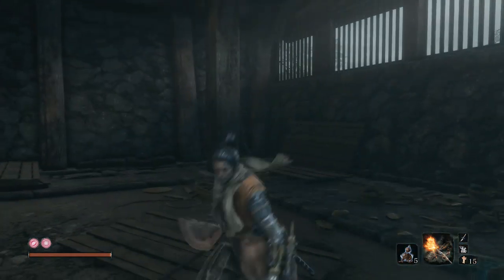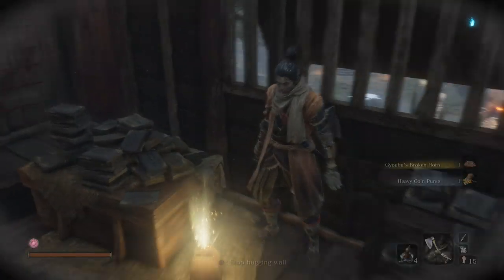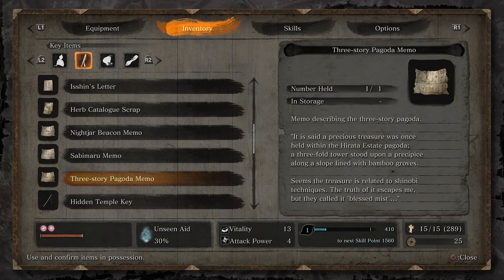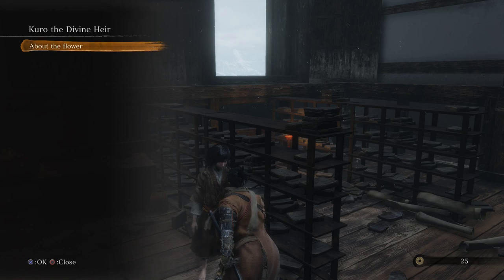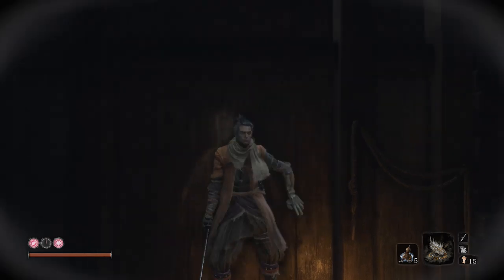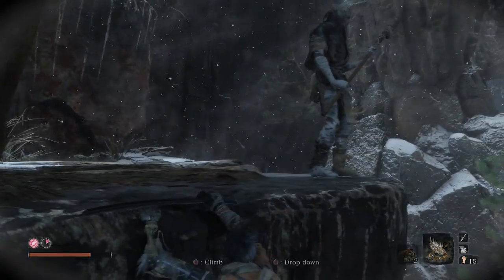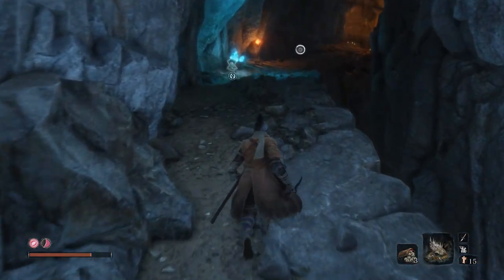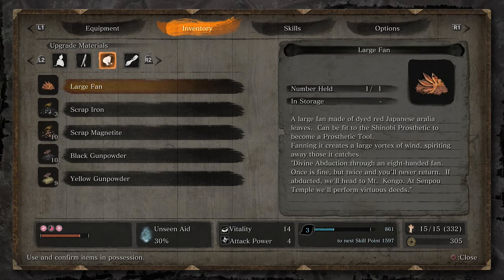Sekiro - Hairy Centipede Hippopotamus on Gun Fort Mountain [Abridged Playthrough EP10)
Really the worst area so far. Live commentary of my 1st playthrough of Sekiro, uploading 1 episode a day.